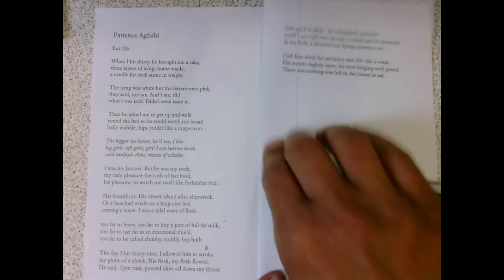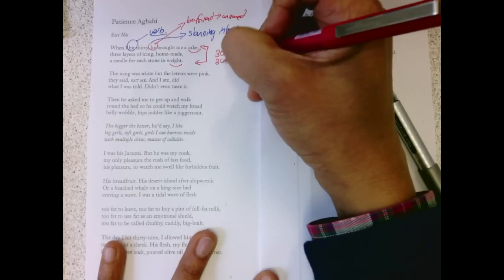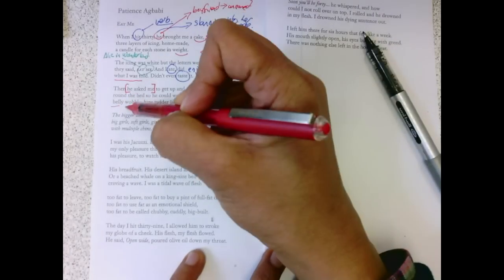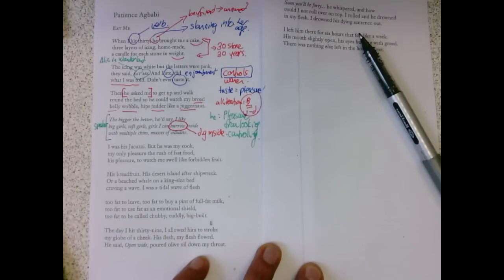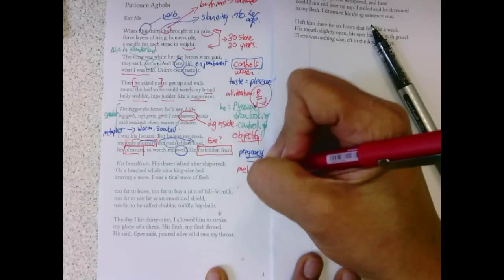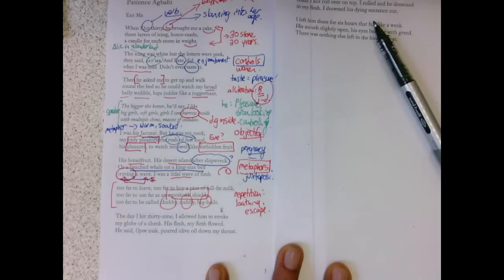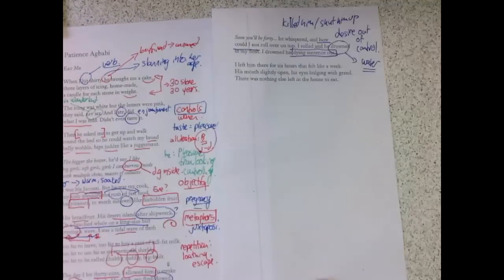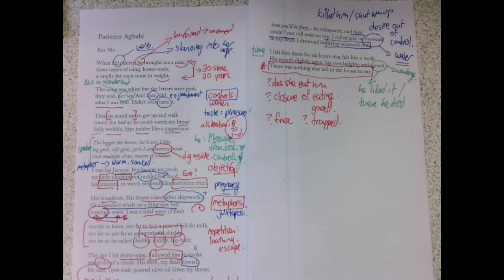'Eat Me' Agbabi, A-Level (Edexcel)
This video is about 'Eat Me' Agbabi, A-Level (Edexcel)